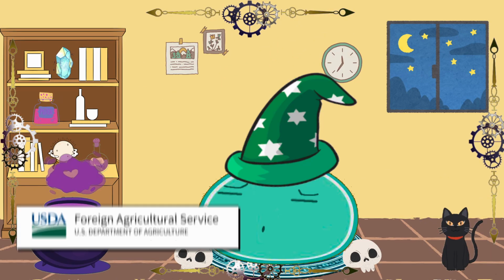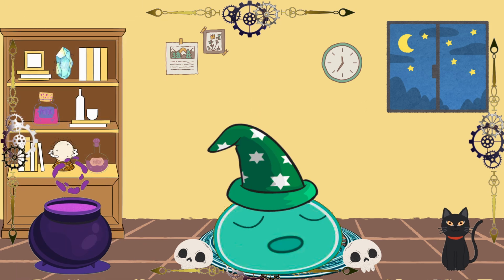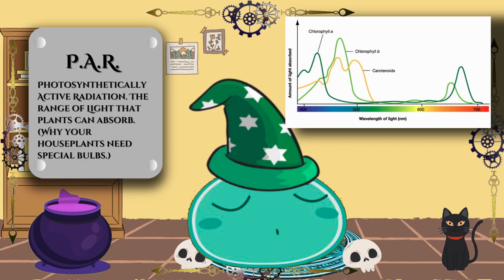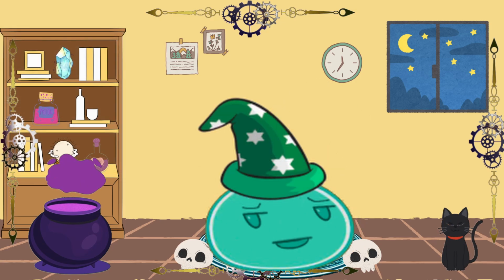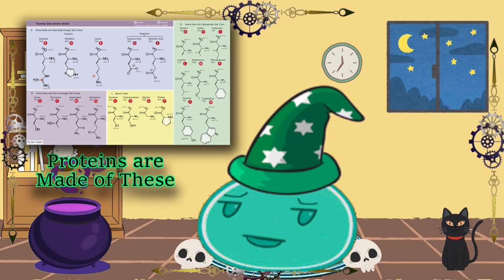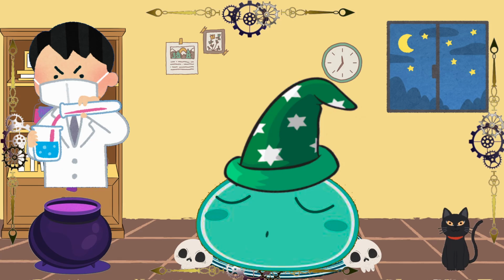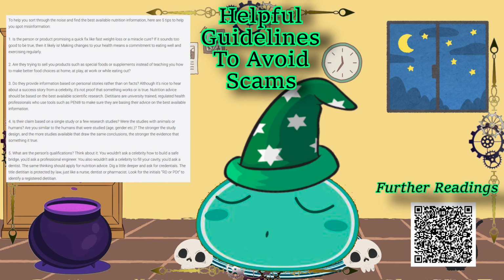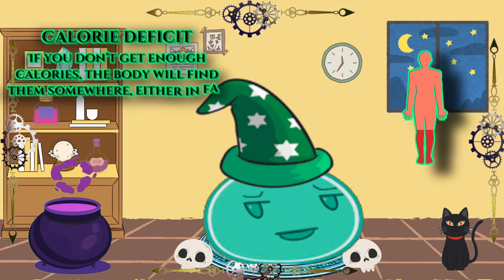The Little Bean That Can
Because get it?!?! Beans? Soybeans? Cans? Like a can of...

Anyways hello and welcome to one of my long form educational videos. In this lecture, we will be discussing (to ad nauseum) Glycine max, legumes in general, fiber, health issues and more. The chemistry, economics, history, botany, and nutritional sciences of this little guy will be a focus of todays discussion. We are going to try to de-mystify, de-woo-ify and de-misinformation-ify the topics of beans and health.

It's an hour long so, remember to check the water levels on your wet palette or that you still have that stuff in the dryer while you fold that stuff in front of you. (I know you do it... I talk to the cat in your walls. Just admit that you're listening and not watching. Preferably in the comments section.  It's fine.)

Sources will be listed at the end for further readings. Audio, images, information and the like are from creative commons, public domain and or other free use databases.

University sources for helping spot misinformation are included in scannable QR codes, if teachers wish to use these in their multimedia enhanced classes please feel free.

Health information and the like was obtained from the publicly funded health and human services equivalents in their respective countries, that allowed international access.

As a side note, I learned so much on simple animation, Davinci Resolve editing, audio work, Audacity use and various image software.
     Jason Yadlovski
     Daniel Batal
Being two of the goats for figuring this crap out.

Fund Public Broadcasting. Eat your fiber. Get your shots. Don't listen to influencers peddling crap over doctors.

                                                    So: Timeline
00:00:00 Start
00:01:19 Outline of talk
00:02:09 Econ Intro
00:02:45 Dietary restrictions and allergies
00:03:33 Labels for soy derived compounds
00:04:06 Items extracted for use to make products
00:05:58 Economic factors
00:06:16 Market shares
00:06:35 Political impacts
00:08:15 Botany begins
00:09:48 Nitrogen Cycle begins here
00:11:13 Nutrition Breakdown
00:11:44 Start of Discussing Photoperiodism
00:12:16 Photoperiodism mechanism beginning
00:12:32 Florigen
00:13:16 PAR Light
00:13:53 Critical Day Length
00:16:50 Intercellular communication
00:19:42 Circadian Rhythm
00:21:07 History start
00:25:16 Health Info and Misinformation
00:25:20 reasons for eating
00:25:38 bronze age agriculture
00:26:20 Macros
00:26:45 Vitamins
00:26:56 How blood sugar works
00:27:34 the fat type
00:27:51 Fiber
00:27:58 Fiber by region
00:28:17 Fiber results
00:28:37 It's the economy not the culture
00:29:04 Scandinavians and Fiber
00:29:30 What do you mean tree flour
00:29:42 The reasons to eat fiber
00:30:00 Easier fiber goals
00:30:58 Protein quality
00:31:12 Amino acids
00:31:23 Essential vs non essential
00:32:14 How we rate proteins
00:32:25 Soy analysis one protein
00:32:32 Food Influencer myth one
00:32:58 Where should you source protein
00:33:54 Influencer lies start here
00:34:15 Protein trends in food
00:34:59 Science of muscle synthesis
00:35:23 Whey BCAA acute studies
00:35:52 Acute vs long term testing
00:36:08 Longer term studies
00:36:27 Variables with high effect value on muscle gain
00:37:10 You are not an Olympiad
00:37:30 Why are they shirtless
00:37:54 Bronze Aged Pervert
00:38:11 Hunger and Calorie Deficit
00:38:25 Citric Acid Cycle
00:38:34 Calories and how they work
00:38:53 Feeling full
00:40:15 The REAALLY BAD Health Misinformation
00:40:25 This is the quick debunk
00:41:01 Core lie
00:41:25 Because you always have to have merch
00:41:41 Endocrine system
00:41:58 Endocrine disruptors
00:42:03 The livestock model
00:42:23 Introducing plant homolog concepts
00:43:12 Caffeine, the poster child of secondary metabolites
00:43:25 Phytocannabinoids v Endocannabinoids
00:44:00 Isoflavones
00:44:34 Defense to human interaction pipeline
00:45:03 The dose is the poison
00:51:19 Citations my Dearies

...fuck Vshred